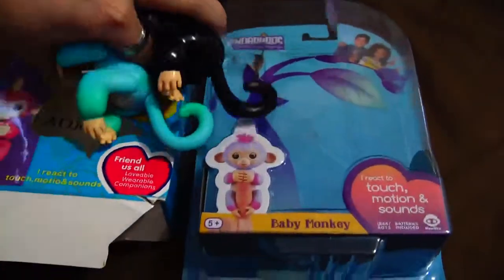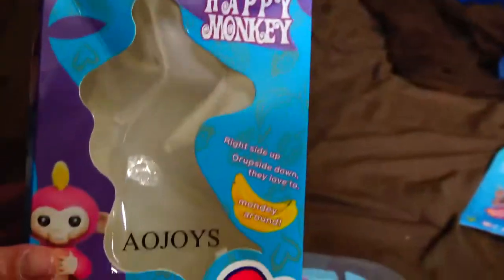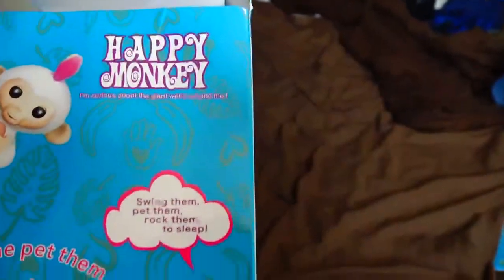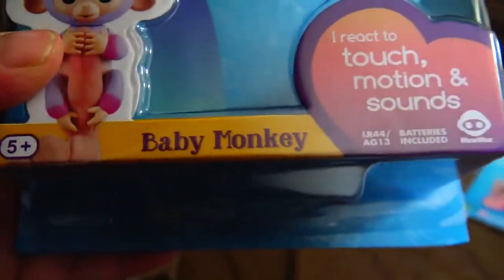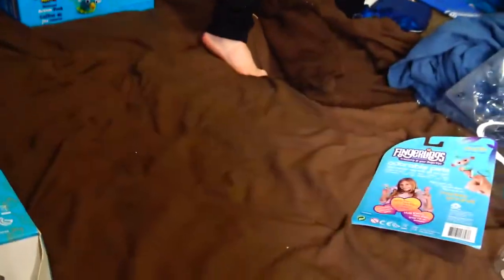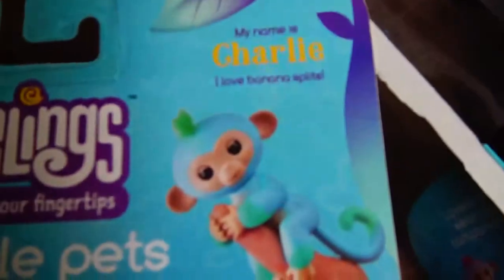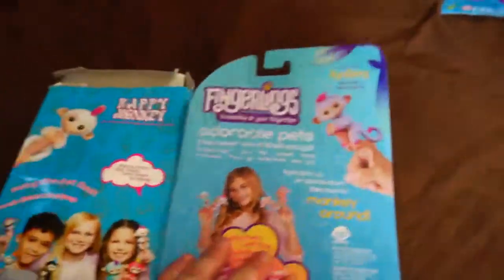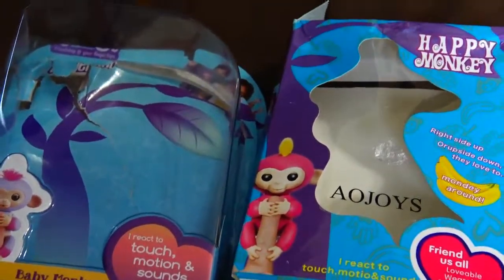Aojoy fingerings (fake knock off item) vs wowee fingerings (real original fingerlings creator)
Aojoy fingerings  (fake knock off item) vs wowee fingerings (real original fingerlings creator) comparison video of both real and fake fingerlings